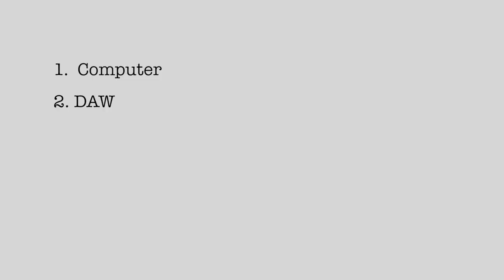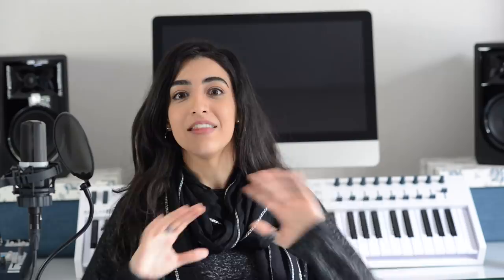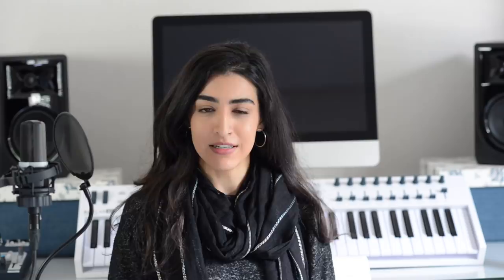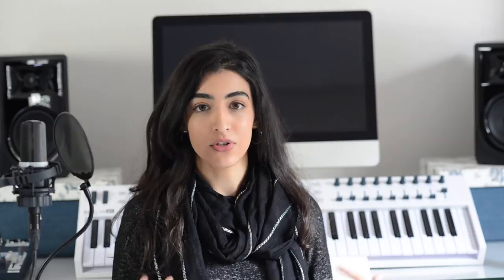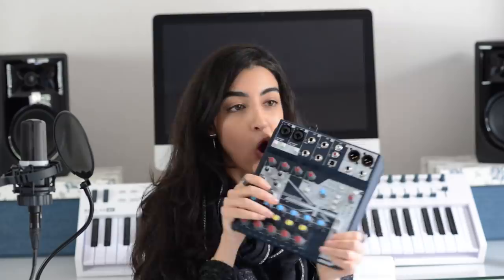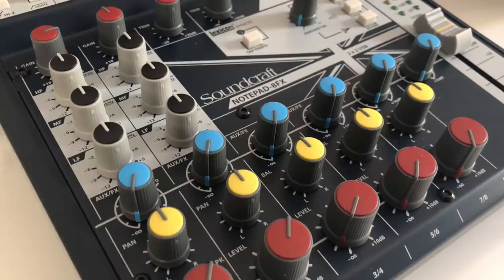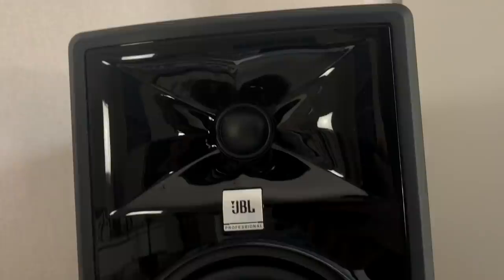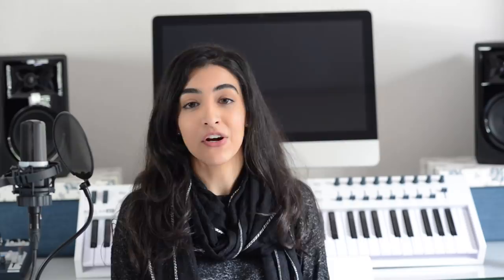5 Things You Need To Set Up a Home Studio - How I Record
Hi everyone! This is my fist time talking on YouTube - I felt like sharing some of the things I learned about home recording and give you some insight on the "behind the scenes" of my videos.
Thank you HARMAN for being a long time supporter and sending me gear!